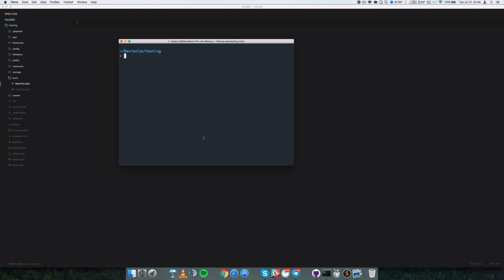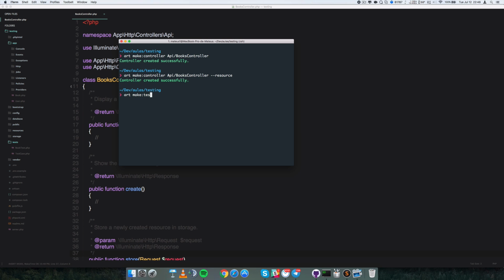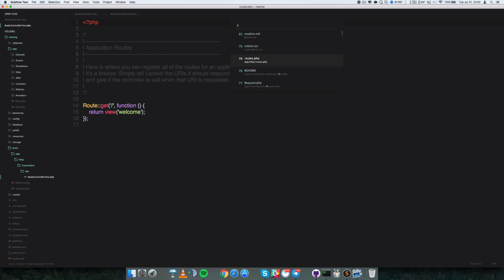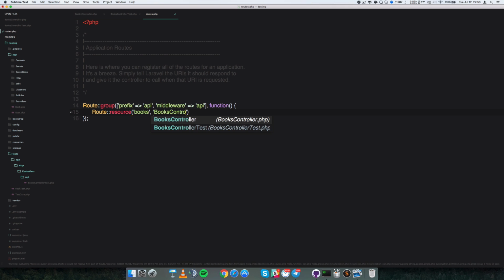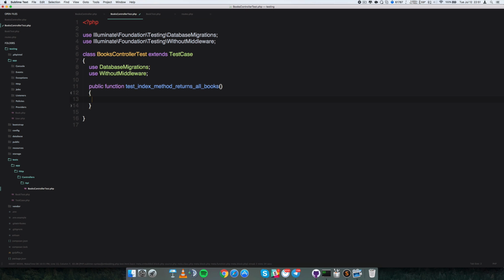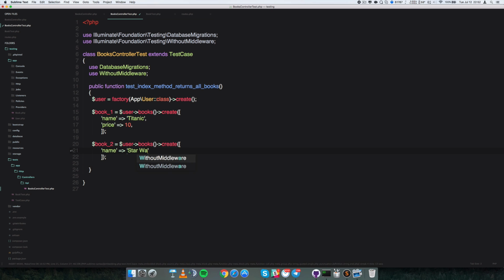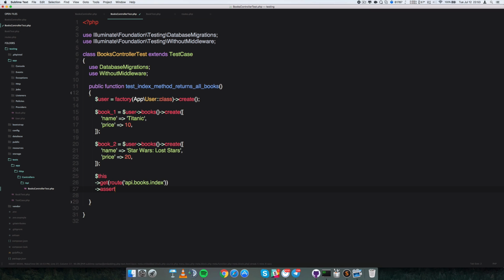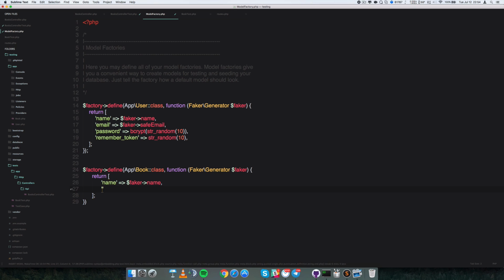Testing controllers in Laravel 5.2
Simple video about testing controllers.